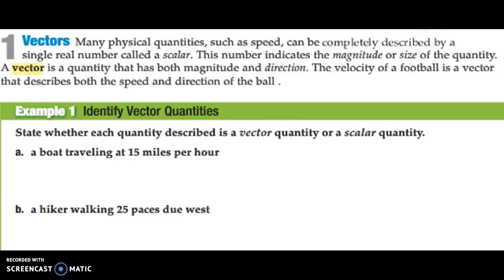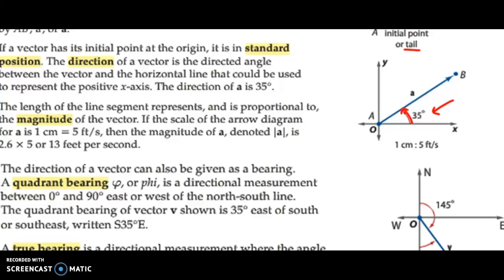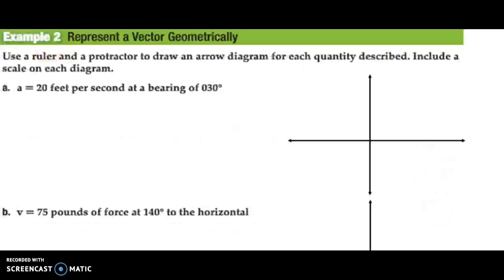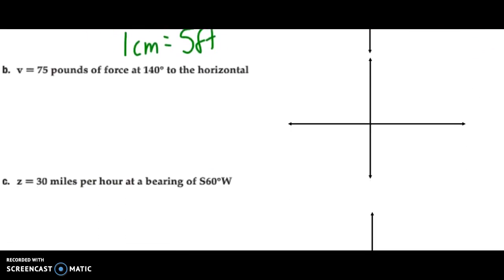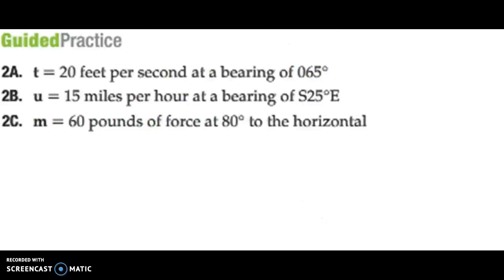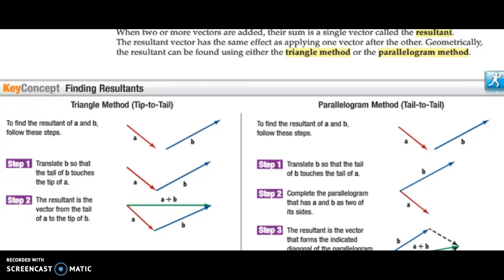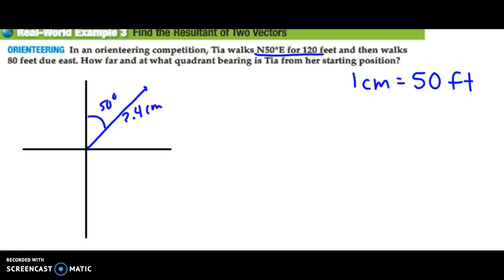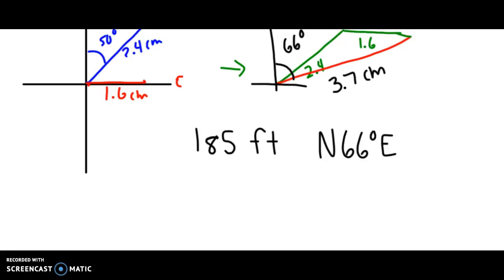Pre-Calc: Section 8.1